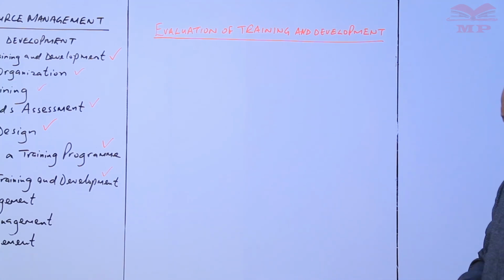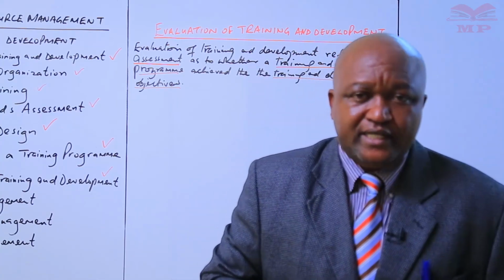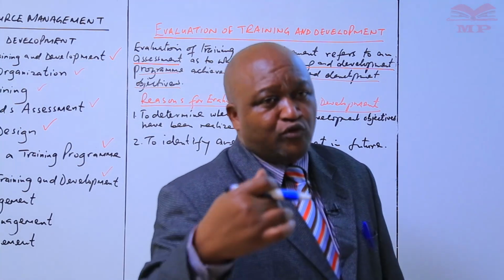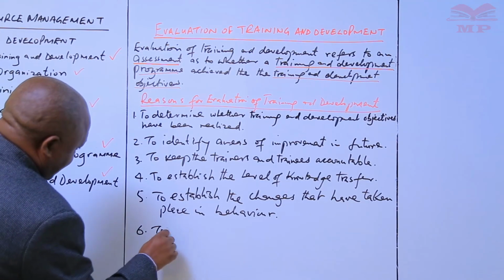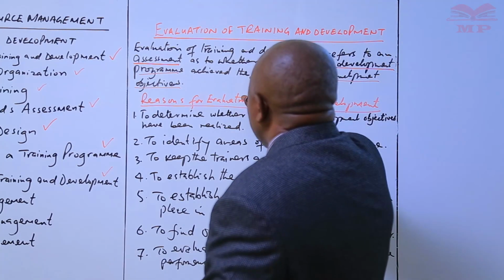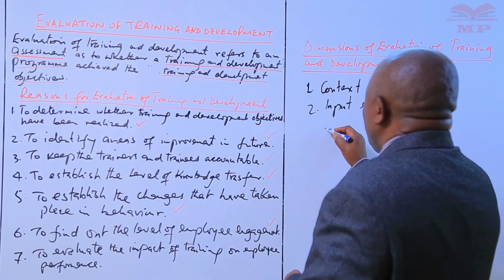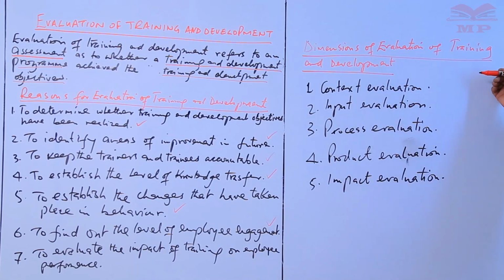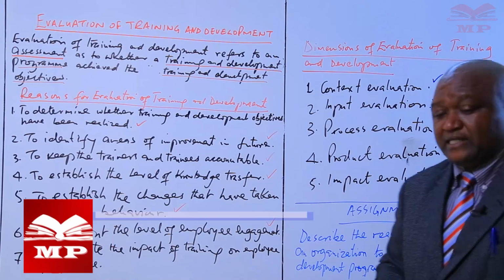Evaluation of Training and Development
Evaluation of Training and Development – Measuring Learning Effectiveness 📘📊

Learn how organizations assess the effectiveness of training and development programs. This lesson explains evaluation methods, performance metrics, and the impact of training on employee performance and organizational growth.

💡 Key Topics Covered:

Definition and purpose of training and development evaluation

Methods of evaluating training effectiveness: Kirkpatrick Model, ROI analysis, and feedback surveys

Measuring learning outcomes and behavioral changes

Linking training outcomes to organizational performance

🎯 Who Should Watch:

Students of human resource management, business, and organizational development

HR professionals, trainers, and learning & development specialists

Managers seeking to optimize employee training and performance

📘 Learn With Manifested Publishers:
Structured lessons, notes, and exercises to master evaluation techniques and improve training effectiveness in organizations.